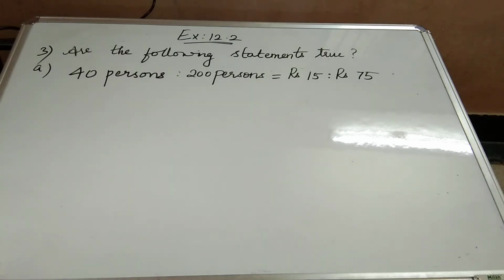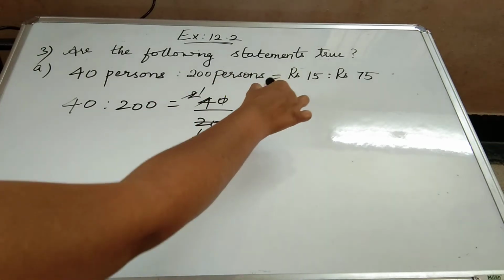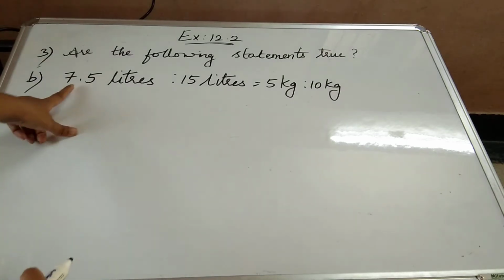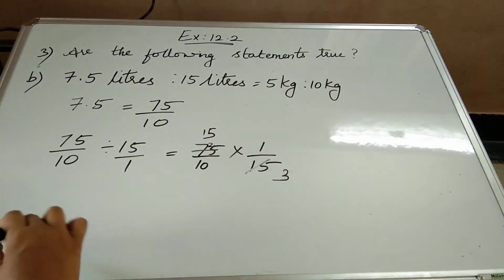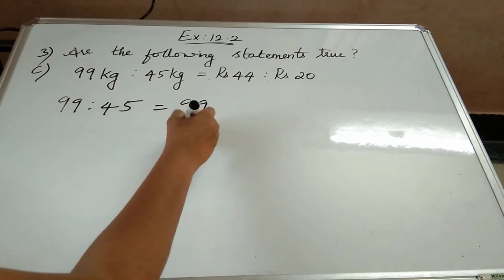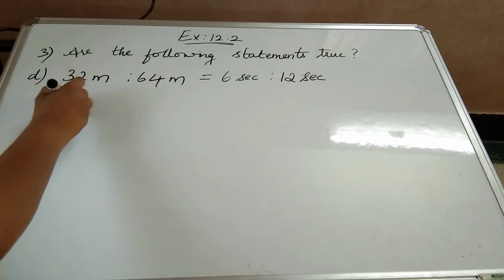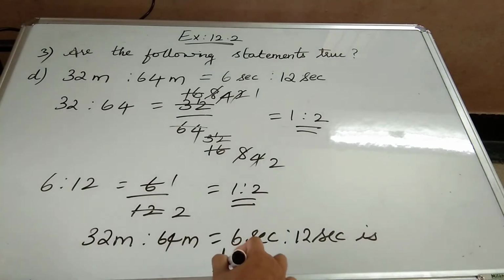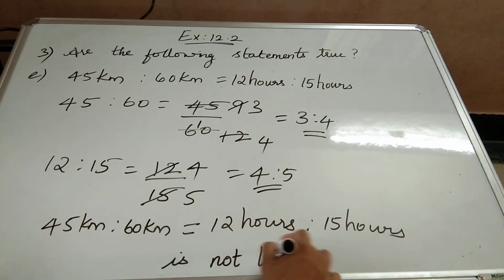Class 6 Mathematics module 11